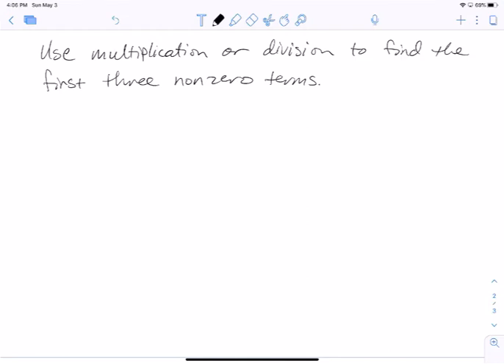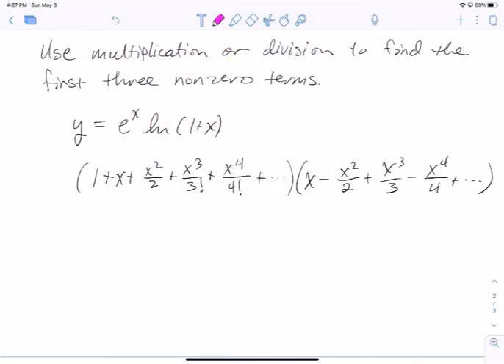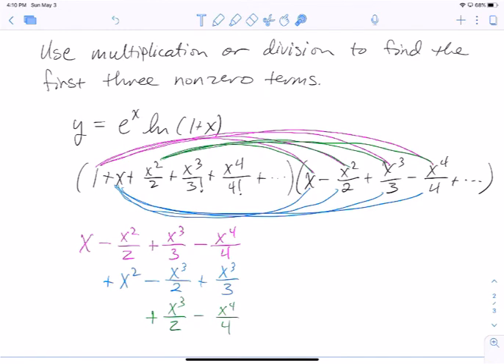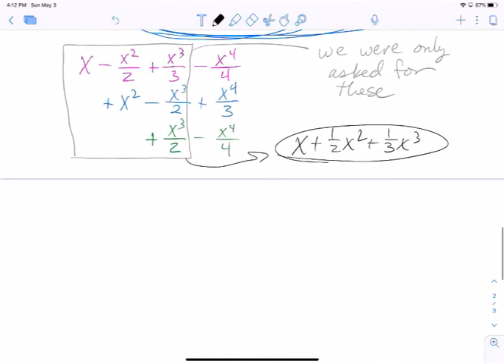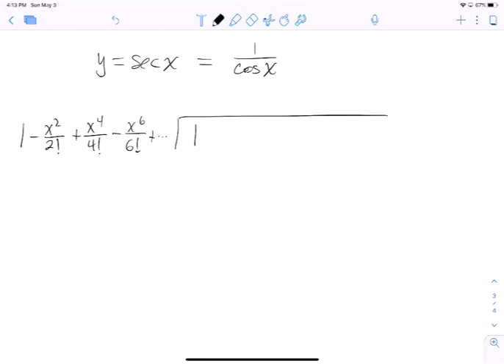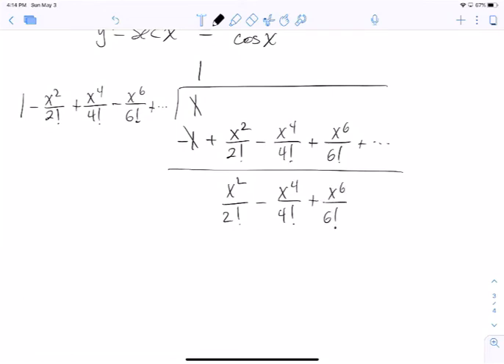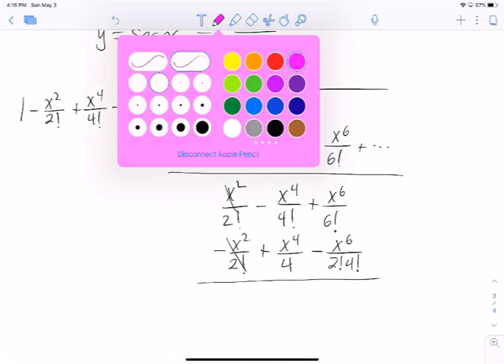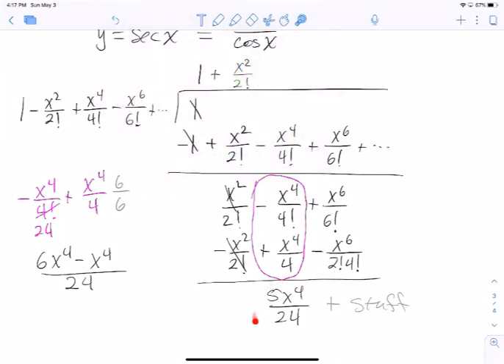Taylor and Maclaurin Series - Calculus 2 (11.10i)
Using multiplication and division of power series to find the first three nonzero terms of two Maclaurin series.